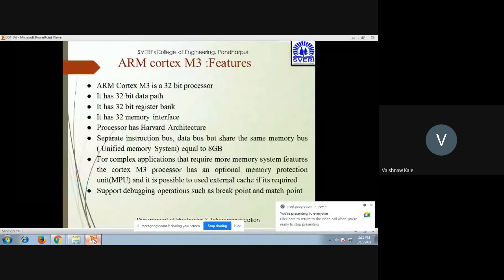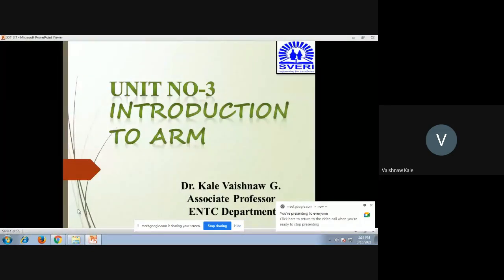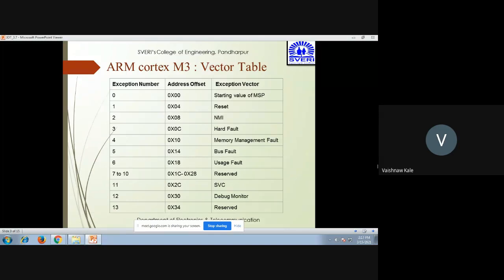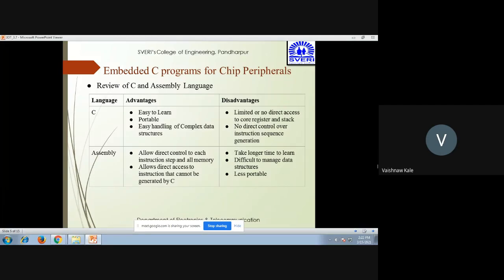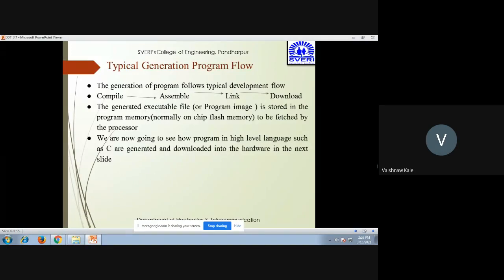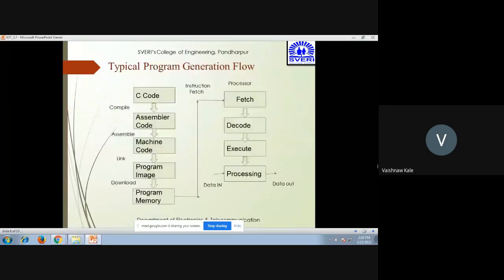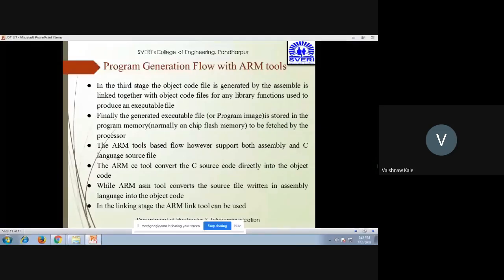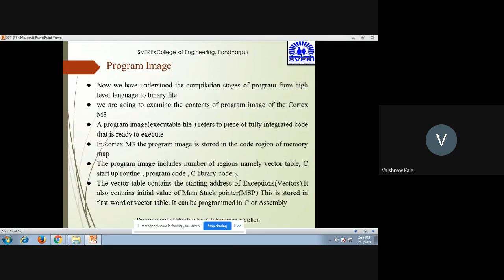IOT 3.7_V.G.Kale